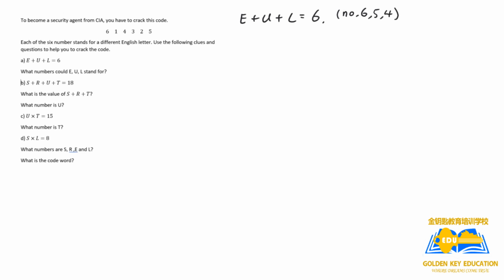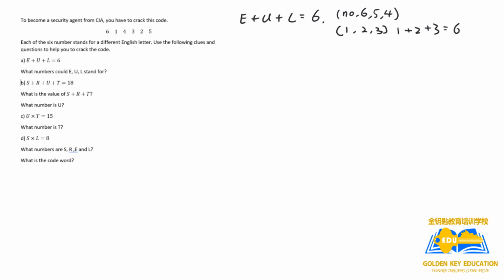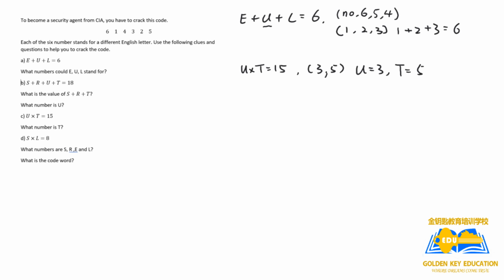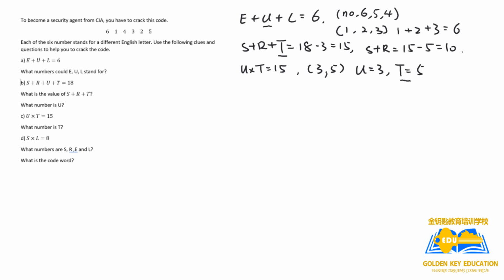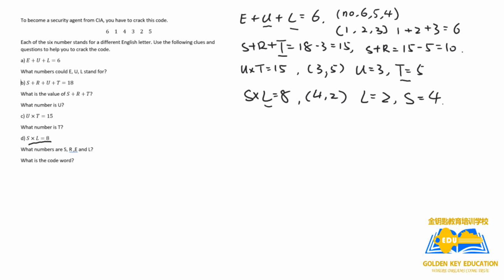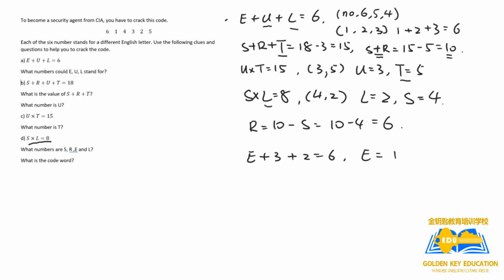3 & 4年级数学精英班